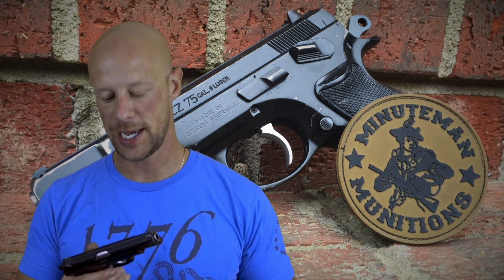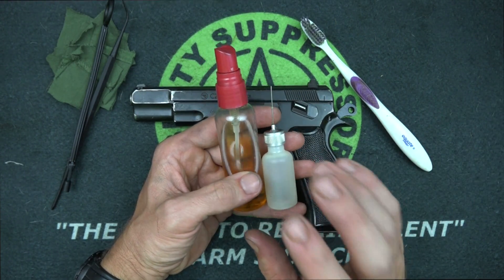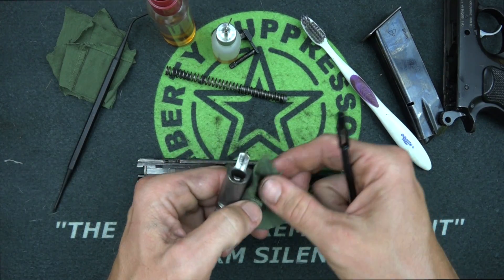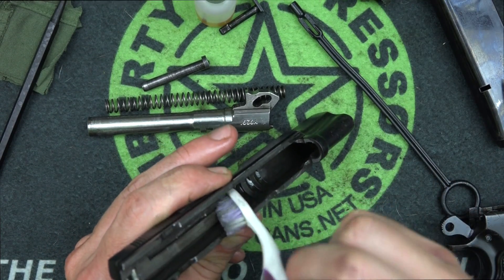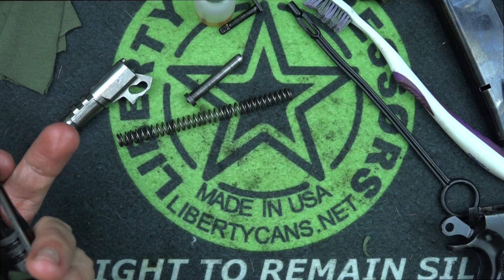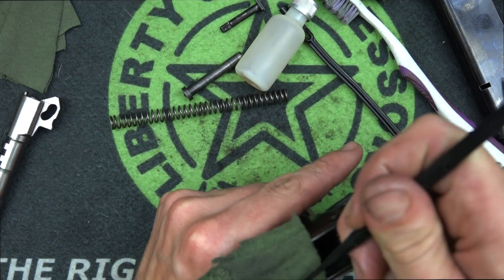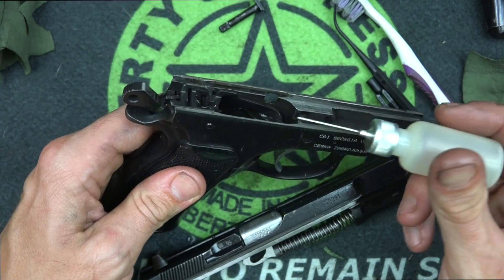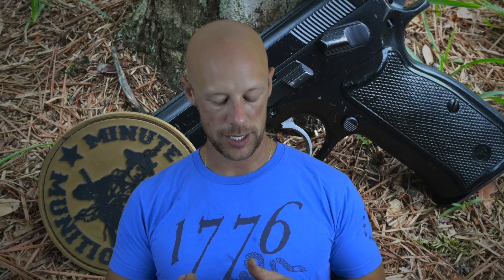How To Clean And Lubricate A CZ-75 Series Handgun (HD)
Quick guide on how to clean/lubricate your CZ-75 series pistols/handguns.

Breakfree CLP
Needle oil bottle
Tipton Polymer Picks

Instagram.com/seniorgunsngear